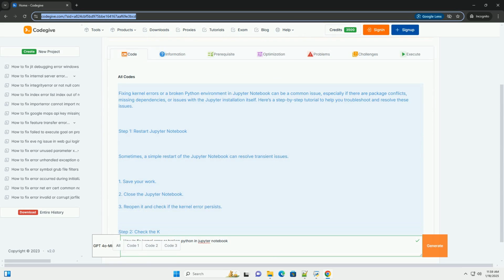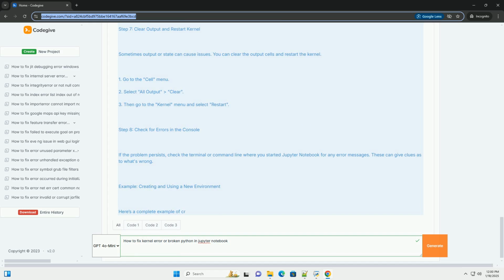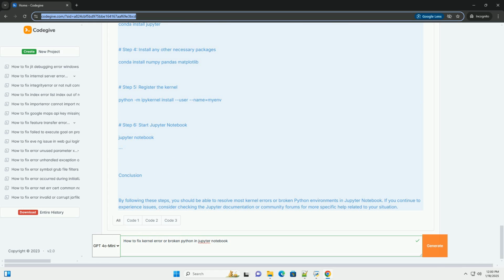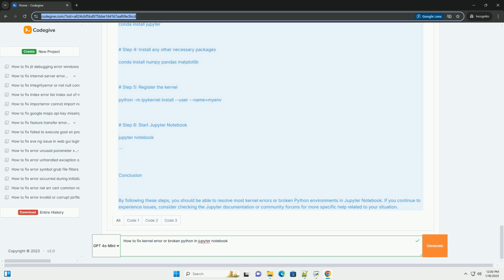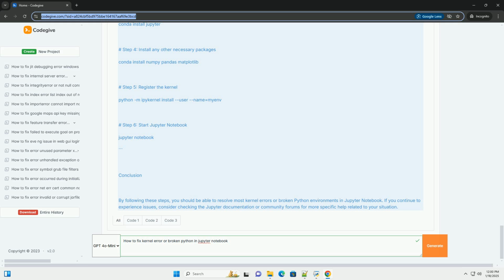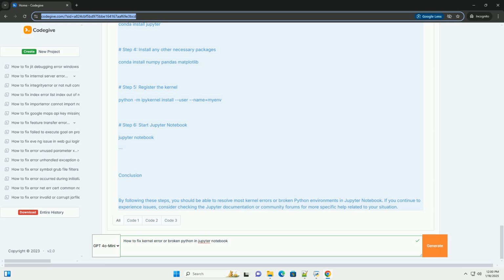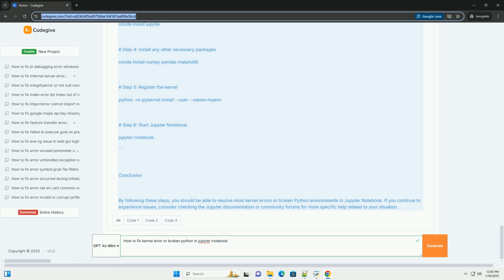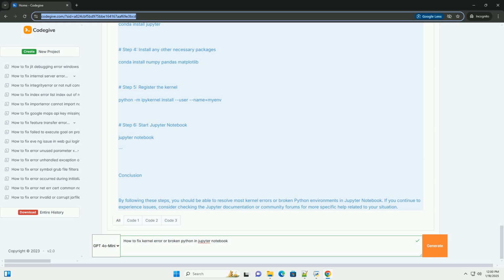how to fix kernel error or broken python in jupyter notebook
fixing kernel errors or a broken python environment in jupyter notebook can be a common issue, especially if there are package conflicts, missing dependencies, or issues with the jupyter installation itself. here’s a step-by-step tutorial to help you troubleshoot and resolve these issues.

 step 1: restart jupyter notebook

sometimes, a simple restart of the jupyter notebook can resolve transient issues.

1. save your work.
2. close the jupyter notebook.
3. reopen it and check if the kernel error persists.

 step 2: check the kernel

make sure that the kernel you are trying to use is properly installed and functioning.

1. in the jupyter interface, go to the "kernel" menu.
2. select "change kernel" and ensure you have selected the correct one.

if the desired kernel is not available, you may need to install it.

 step 3: reinstall jupyter notebook

if you suspect that your jupyter installation is corrupted, you can reinstall it.

 using pip:

 using conda (if you're using anaconda):

 step 4: create a new python environment

sometimes, package conflicts in your python environment can cause kernel issues. creating a new environment can help.

 using conda:

 using venv (with pip):

 step 5: install necessary packages

if you have specific packages you need to work with, make sure to install them in your new environment.

 step 6: register the new kernel

if you created a new environment, you need to register it as a jupyter kernel.

 using ipykernel:

 step 7: clear output and restart kernel

sometimes output or state can cause issues. you can clear the output cells and restart the kernel.

1. go to the "cell" menu.
2. select "all output"  "clear".
3. then go to the "kernel" menu and select "restart".

 step 8: check for errors in the console

if the problem persists, check the terminal or command line where you started jupyter notebook for any error messages. these can give clues as to what's wrong.

 example: creating and using a new environment

here ...

fix kernel error
 broken python
 Jupyter Notebook
 kernel troubleshooting
 Python troubleshooting
 Jupyter kernel issues
 restart kernel
 kernel not responding
 Jupyter Notebook error
 Python environment
 reinstall Jupyter
 update Python
 kernel configuration
 notebook dependencies
 debug Jupyter Notebook